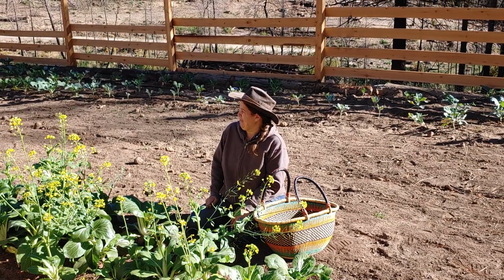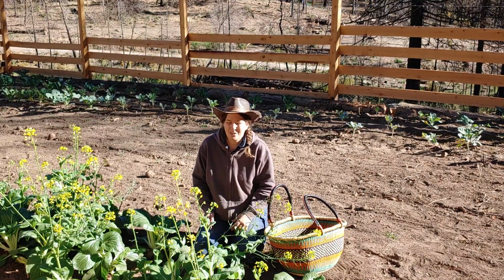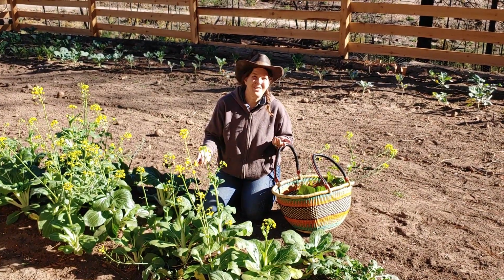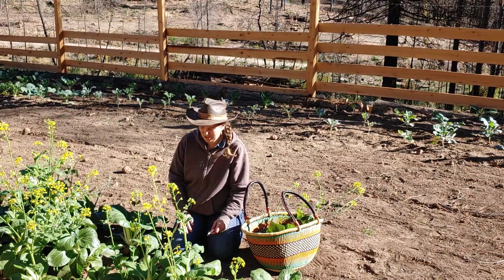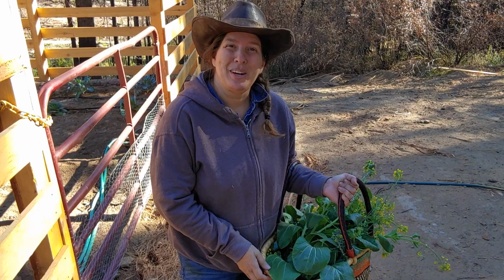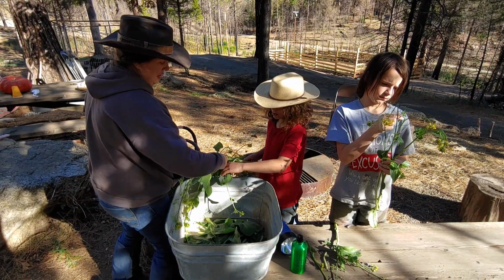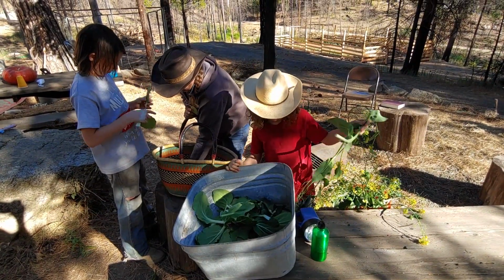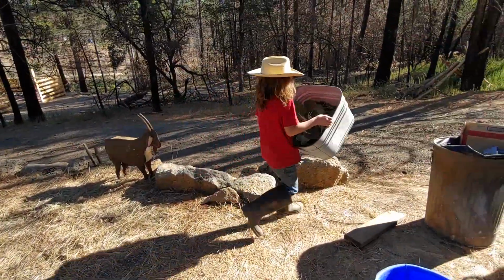Our First Homegrown Meal Since the Fire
Our family enjoys our first 100% homegrown meal from our land since the fire. It consisted of Bok Choy and Eggs. The Bok choy came from our garden, while the eggs were from our hens.  We're still living in our RV, while we wait for our contractors to receive the permits from the county to break ground on our new house.

Help with our Amazon Wish List!